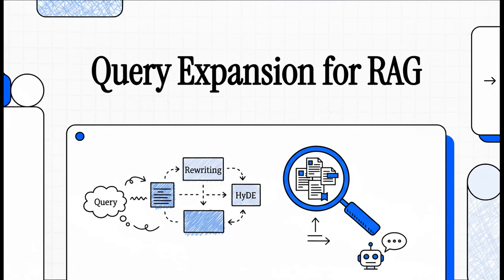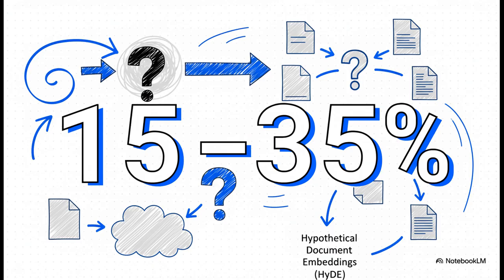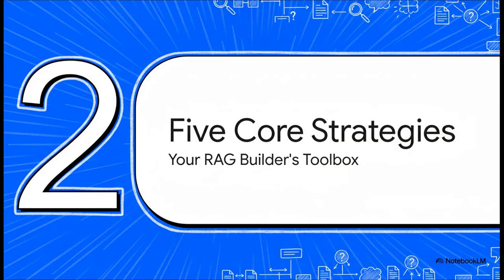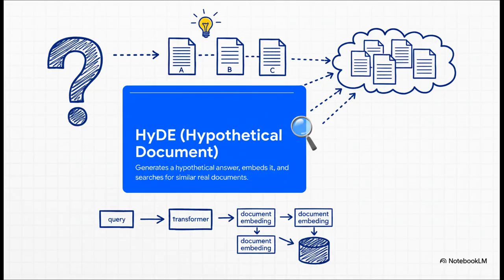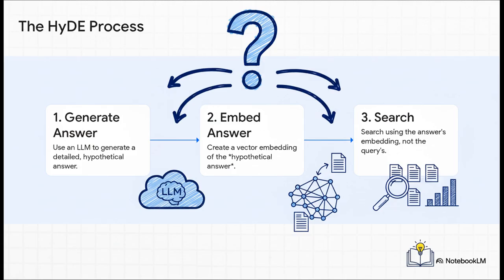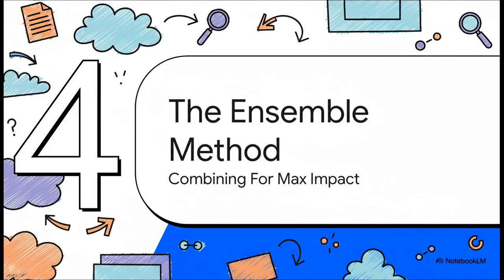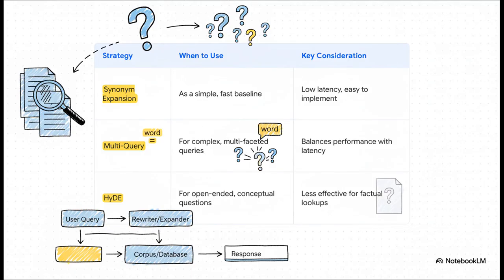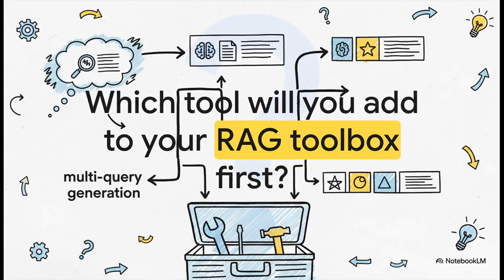Query Expansion for RAG